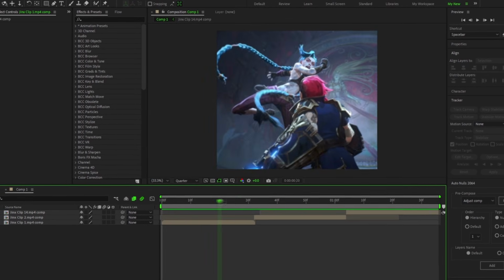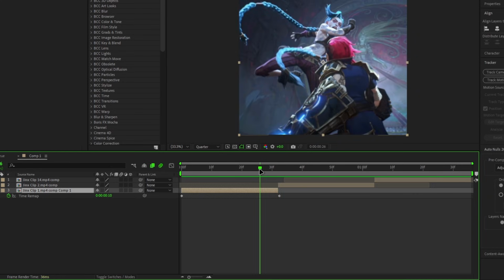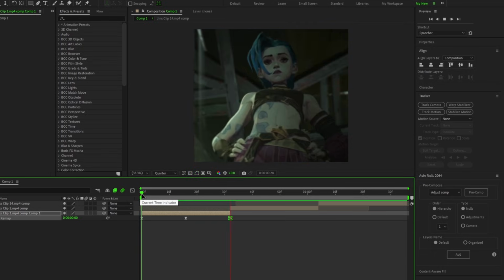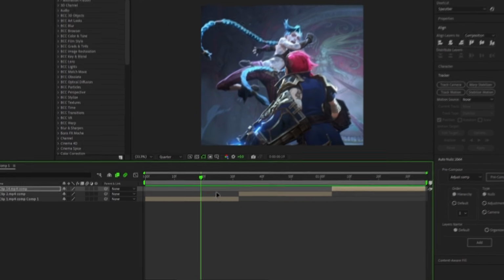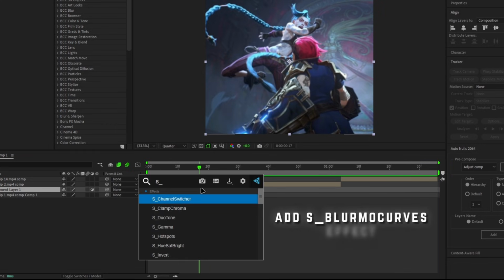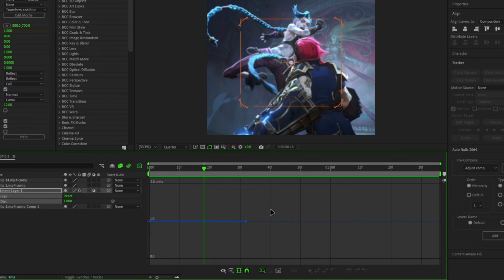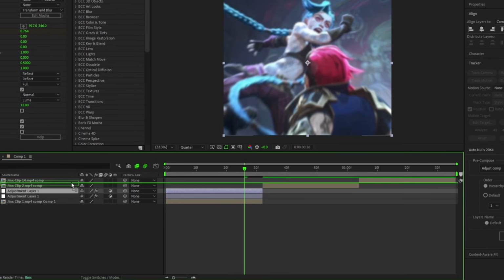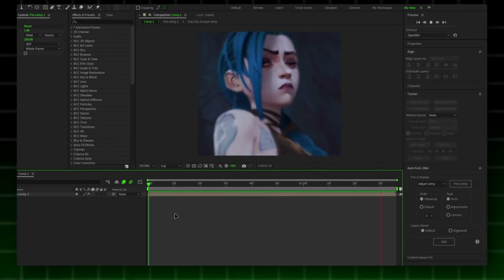How to MAKE MICROWAVE EDIT? | After Effects TUTORIAL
Today I'm going to show you How to MAKE MICROWAVE EDIT in After Effects!

🎬 Edit Channel: @cgz_editz

💠Video Include:
After Effects
Microwace EDIT TUTORIAL
Microwave Edit after effects
edit tutorial